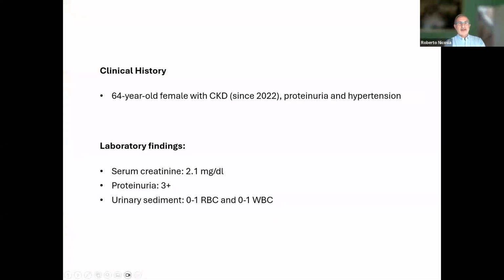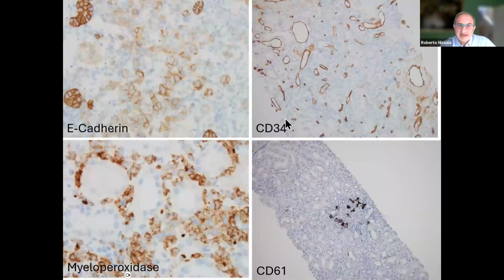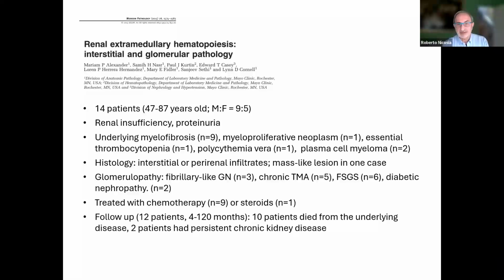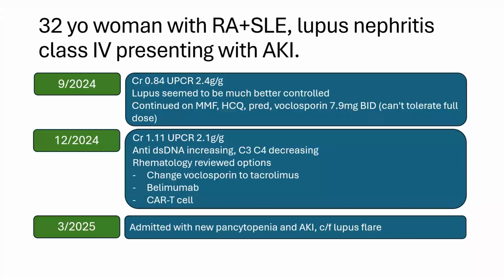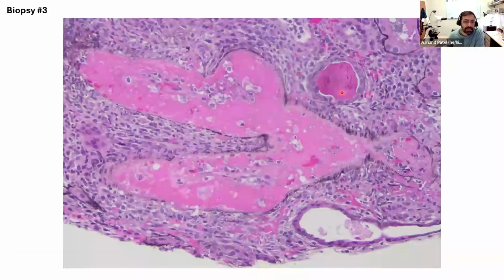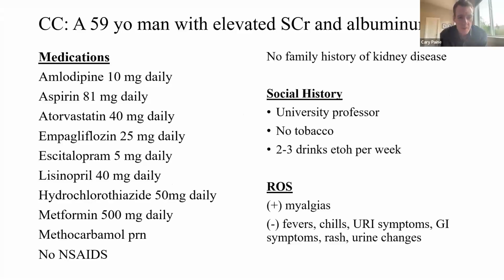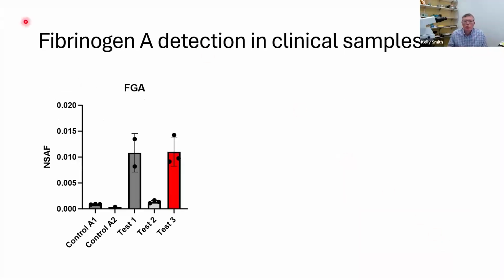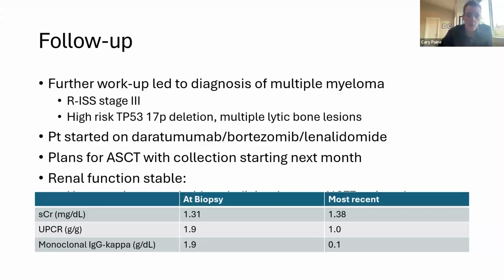Kidney Biopsy Conference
University of Washington Nephrology Grand Rounds - April 11, 2025